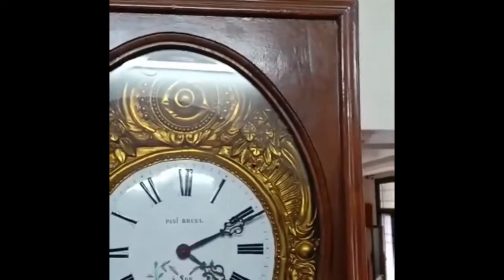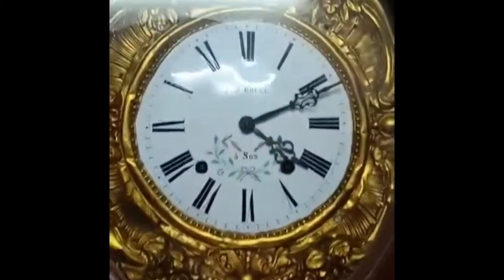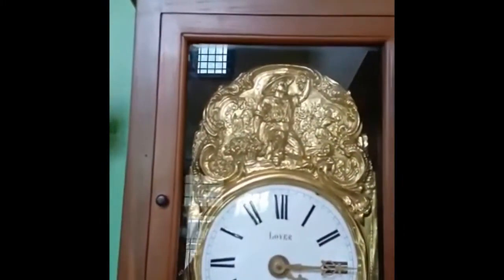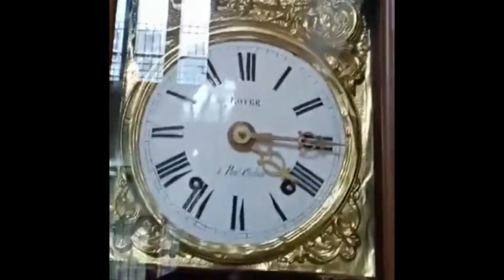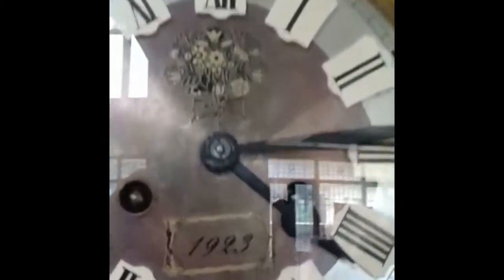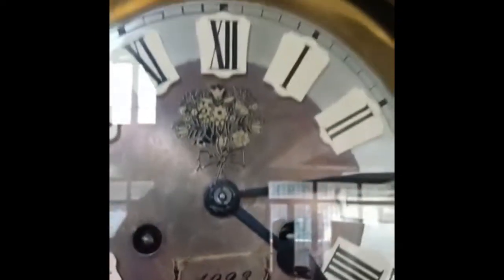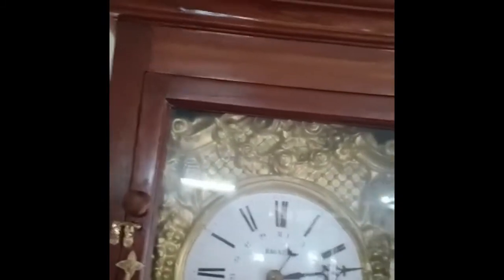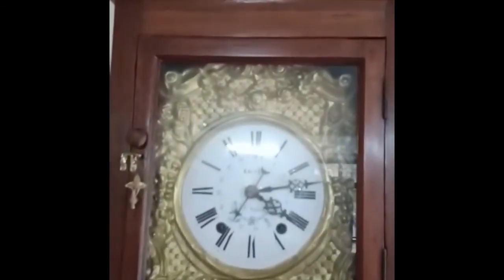Gold Platted Stand Pendulum Watch For Sale | Antique | Rare | Vintage